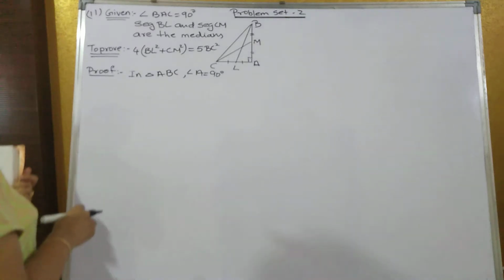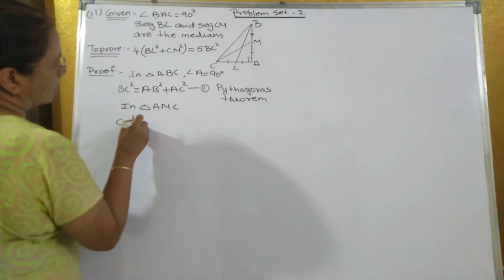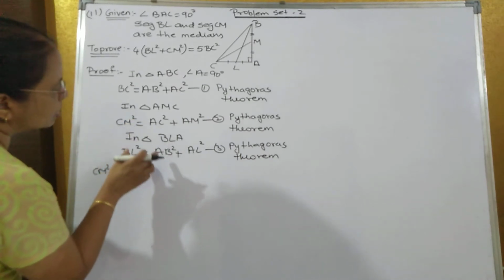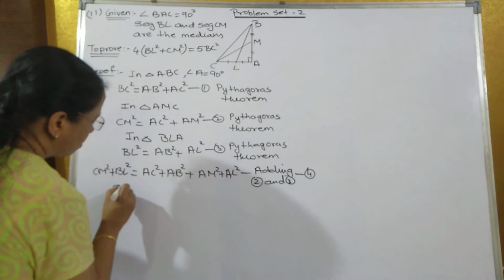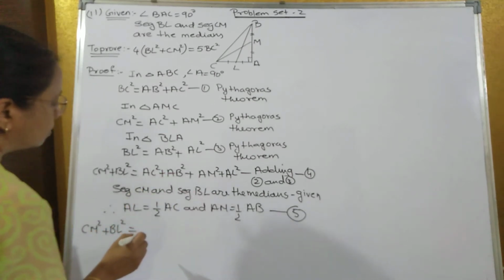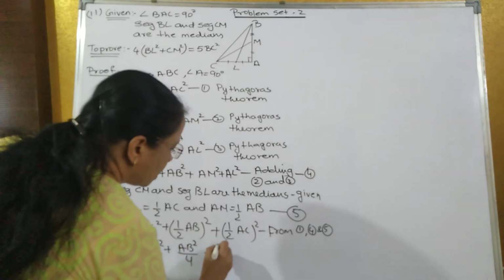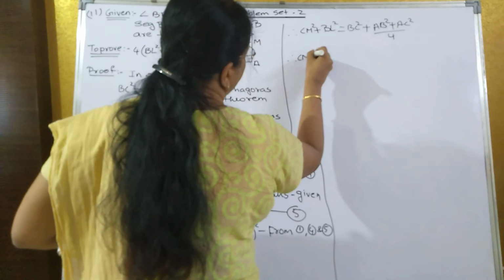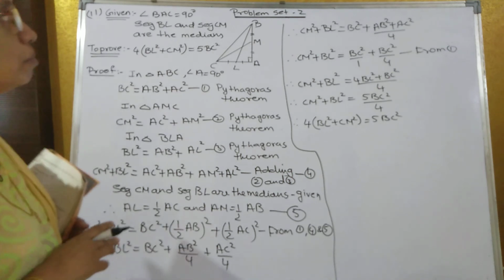SSC 10th Geometry | Chapter 2 | Problem set 2 | sum 11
In ∆ ABC, angle  BAC = 90°, seg BL and seg CM are medians of ∆ ABC. Then prove that: 4(BL² + CM²) = 5 BC².                      B

                               M

     C            L        A